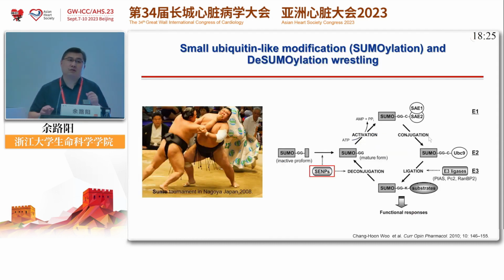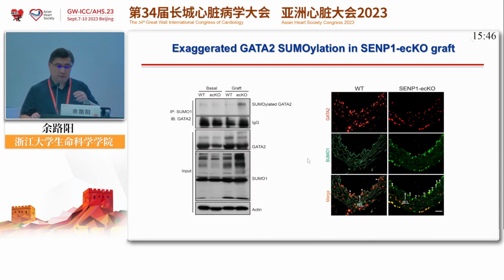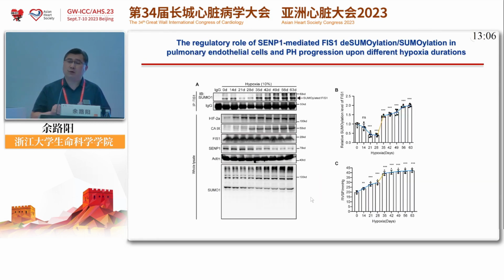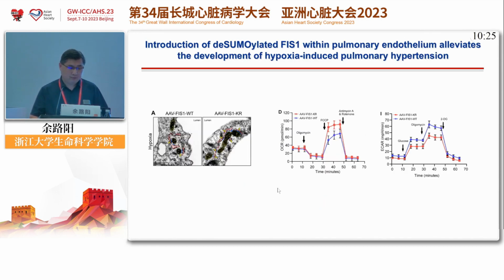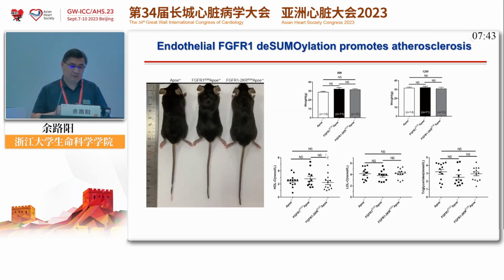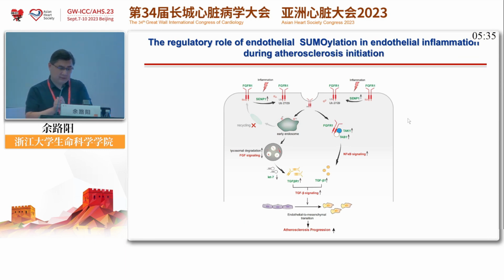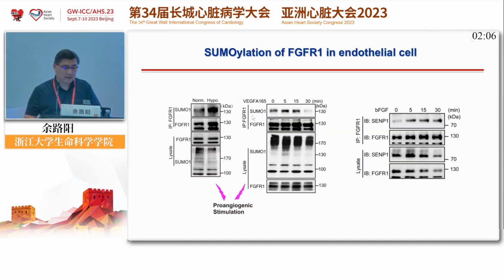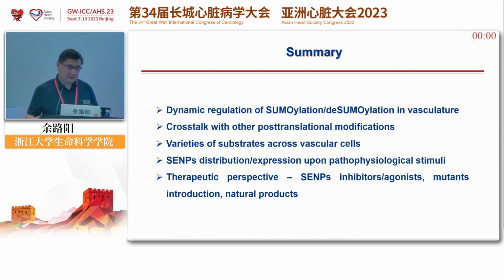The Regulation of Vascular Remodeling by Posttranslational Modification at GW-ICC/AHS 2023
Presented by Dr. Luyang Yu from Zhejiang University.